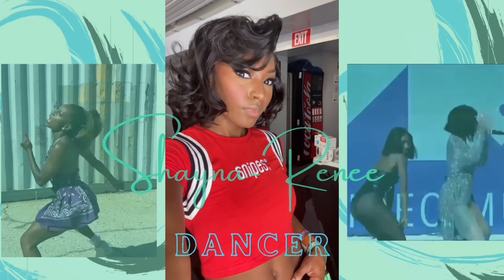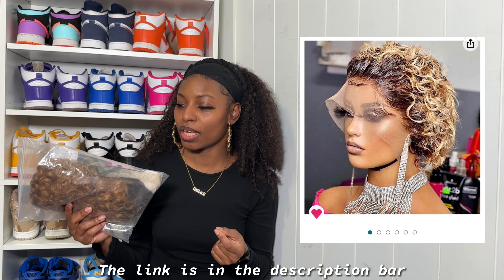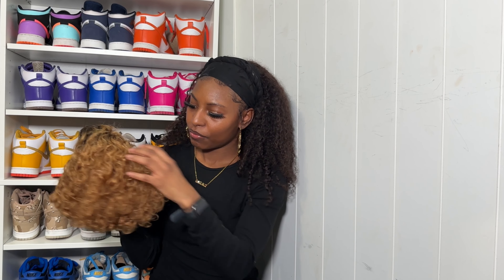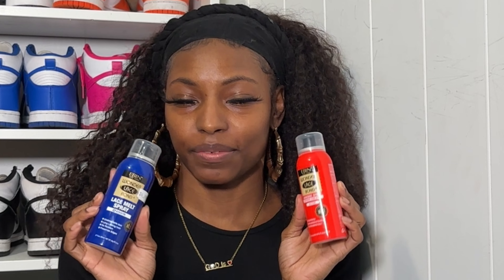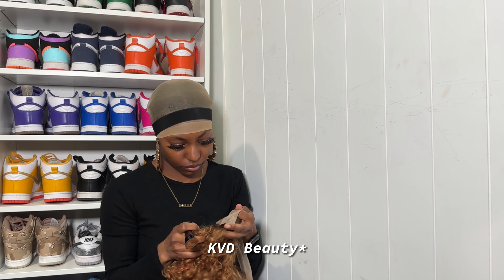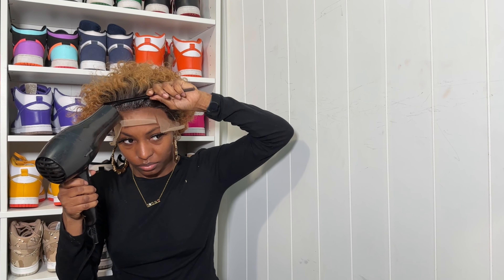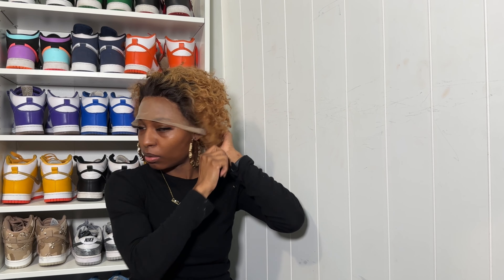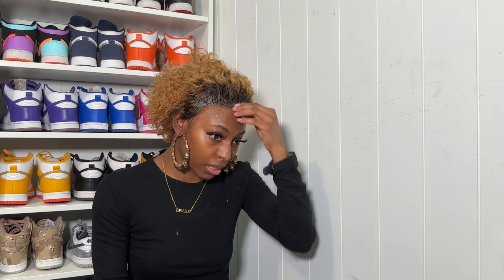Get This Cute Affordable Pixie Wig From Amazon ASAP! I Don’t Do Frontals Anymore 😳 | Shayna-Renee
Y’all I don’t know how I pulled this off. This wig is super cute. If I was able to pull it off so can you. Here is the link if you like the wig.

Exact hair

INTRO BEAT: MIKE DONNOVAN @MIKEDONNOVAN.MP3 ON IG

Ebates code for cash back for shopping online from stores like Amazon, Champs, etc... you for watching!

***Please read this description box all the way to the end to get to know me and about my content!***

P.s check out my Instagram page to get a glimpse of what simple fits I style.

 I am Shayna-Renee a”.k.a Miss Kisses" My content revolves around informative dance advice, tips for eye catching outfits, and showing ways to elevate basic fashion styles by turning them into statement looks that are easy to recreate. I use diy hacks, affordable fashion and cool hair styles to show case how to make effortless looks for dancers and the average consumers. The goal is introducing my audience to different products and services that can possibly get them one step closer to being more confident in their style or improving their quality of life. Any content I make for myself or a brands is strongly rooted in showing the brands values and style through my eyes. Wether it's through dance, fashion, food, etc we all showcase the same things but it's how we express ourself that really shows who we are and separates us into our own individuality. I wan’t my audience to be able to tap into their powerful individuality.